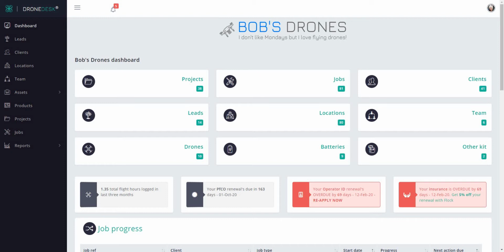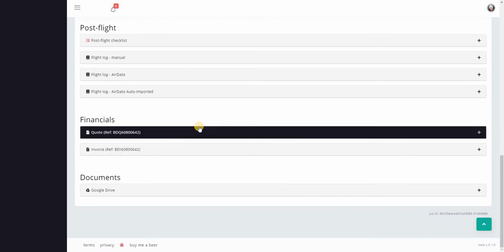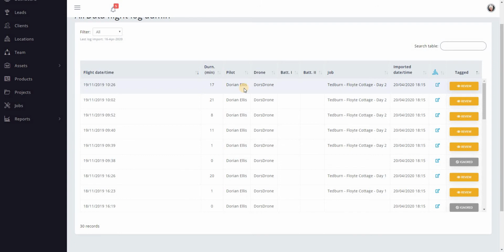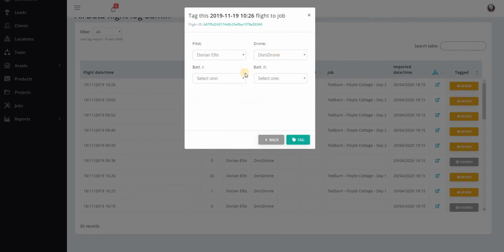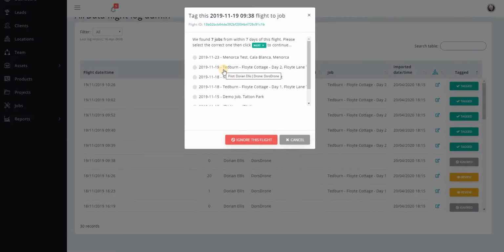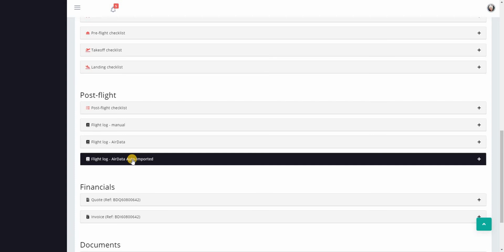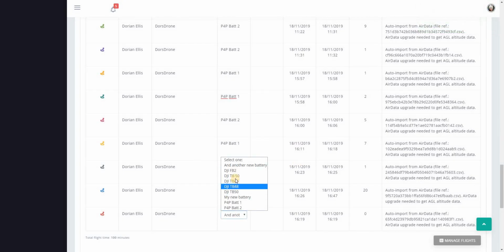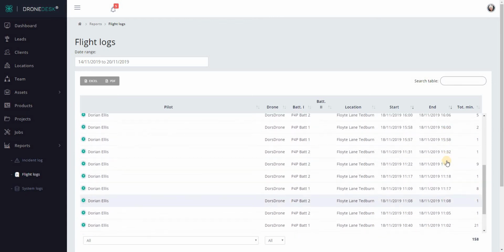Dronedesk User Guide #21 - AirData Flight Log Processing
A guide to processing AirData auto-synced flight logs in Dronedesk